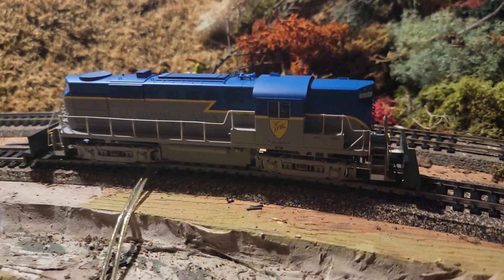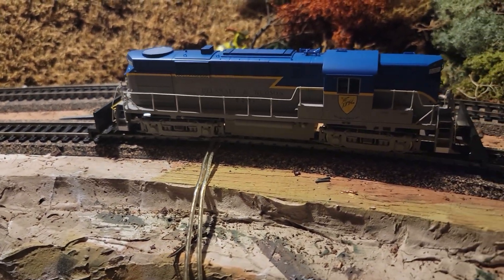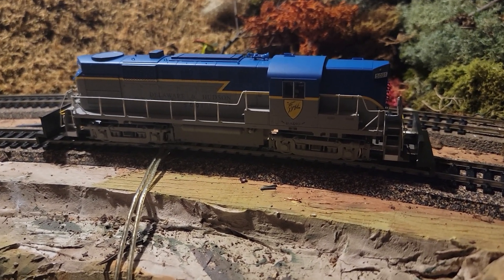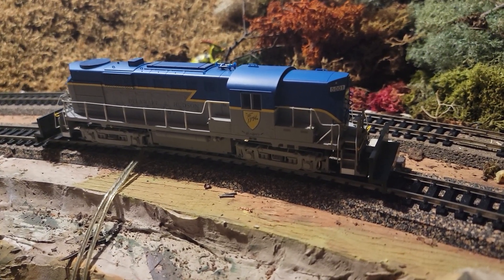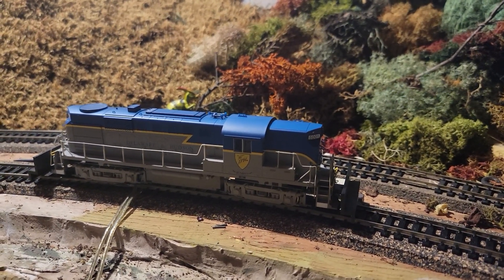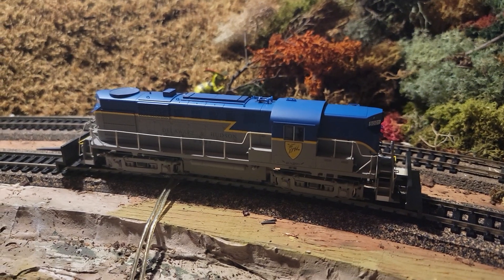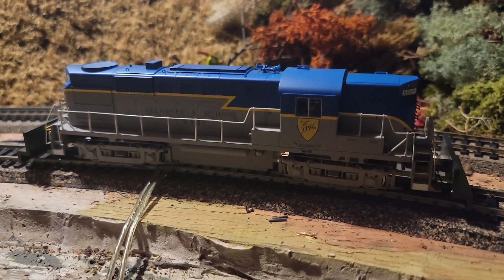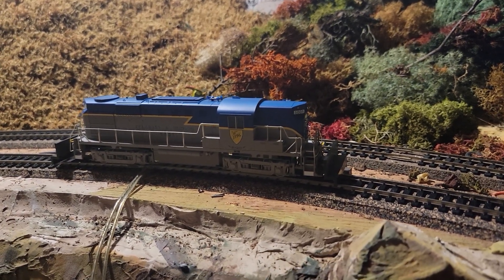Proto 1000 RS-11 seized after 30 years in the Box